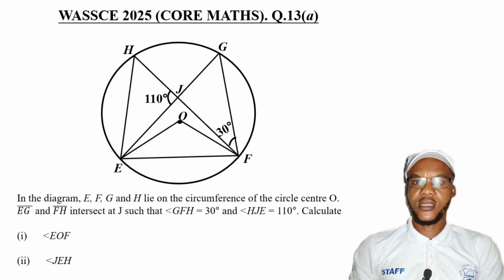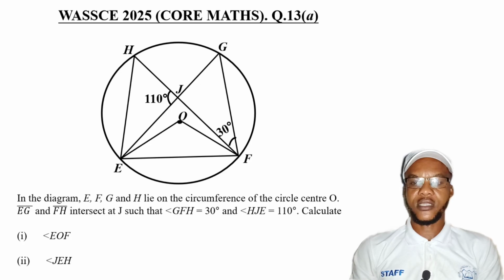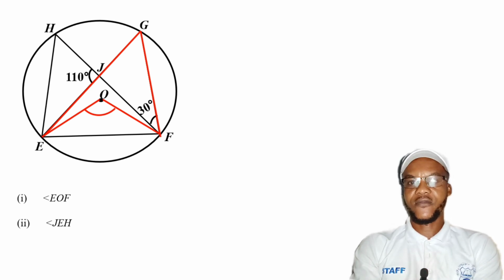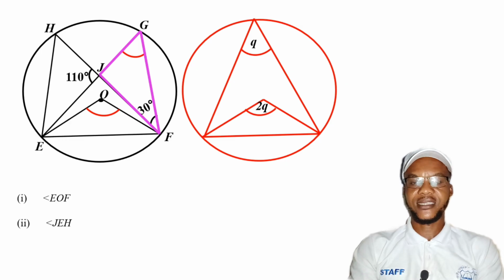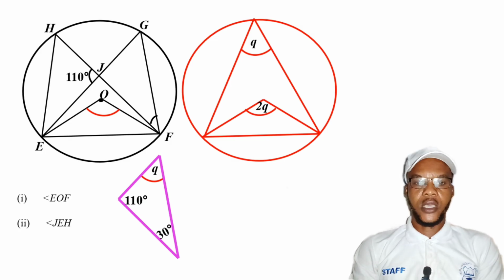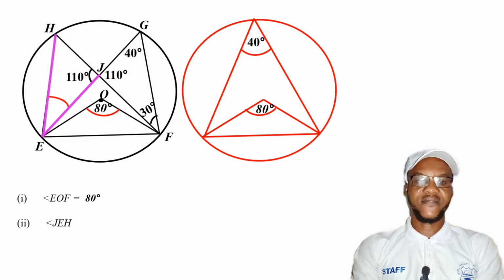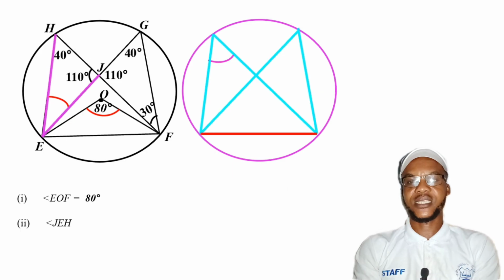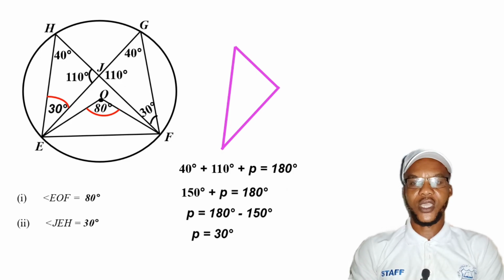WASSCE 2025 (Core Maths), Q.13(a)